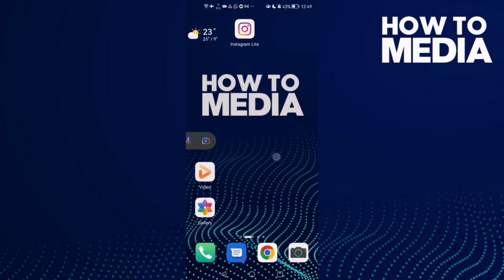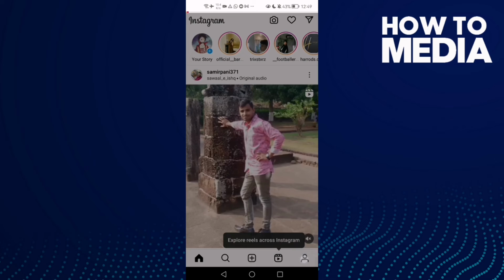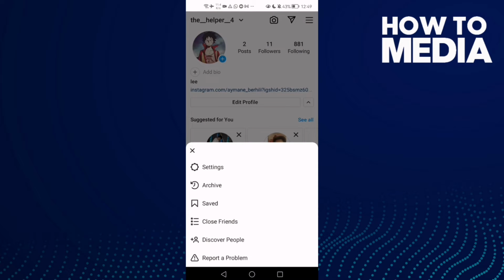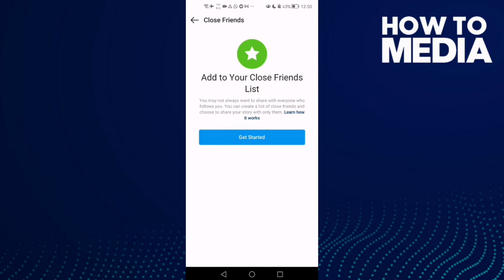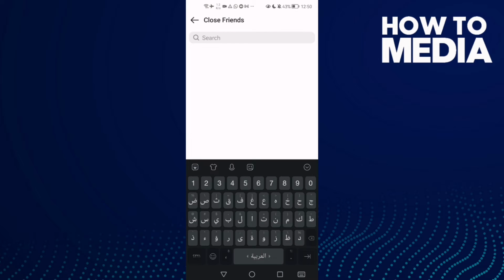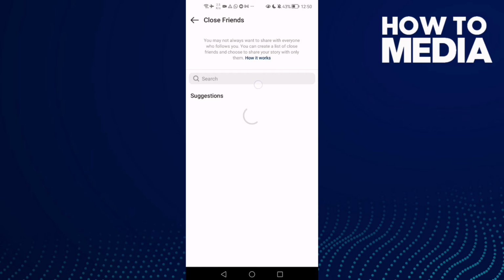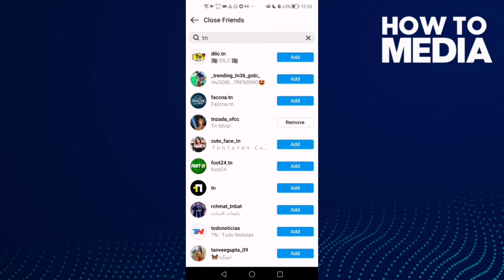How to Add Close Friends Settings on Instagram lite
in this video we discuss :